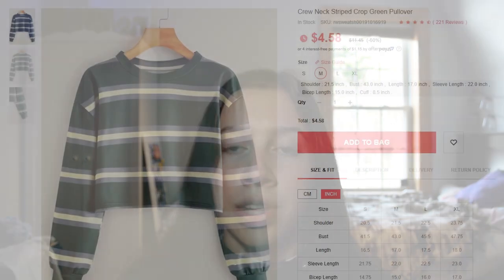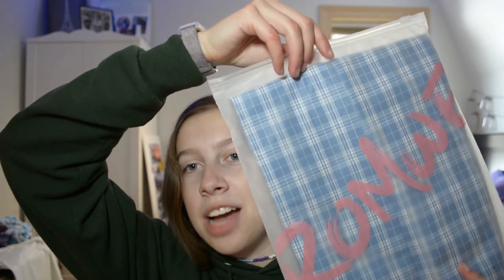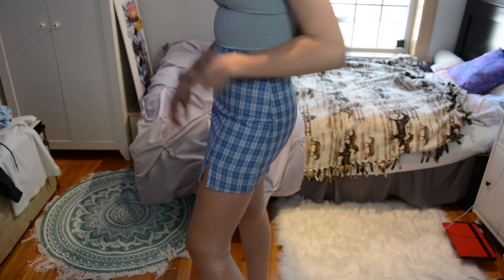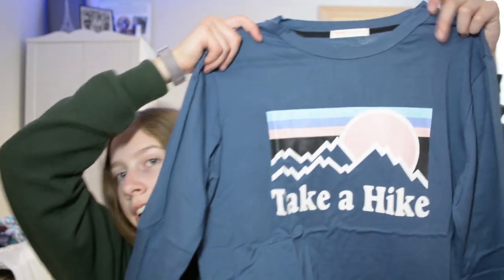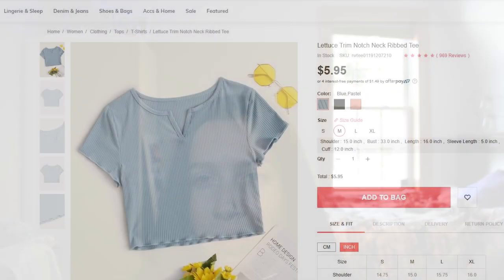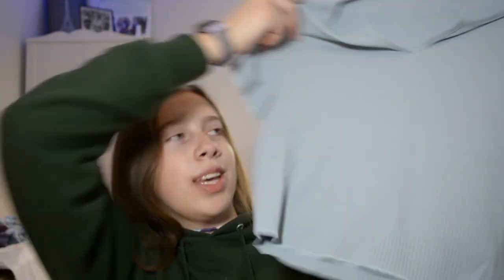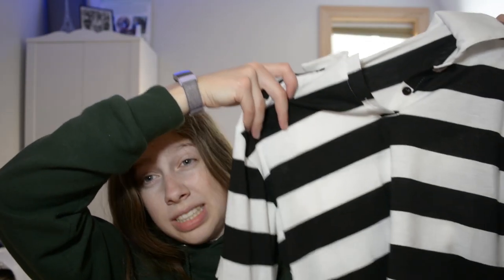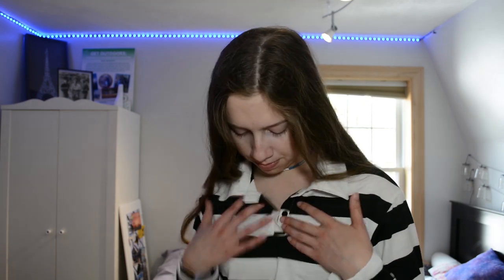Romwe Unboxing and Try On Haul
Check out all of the things I bought on Romwe and see how I style them!